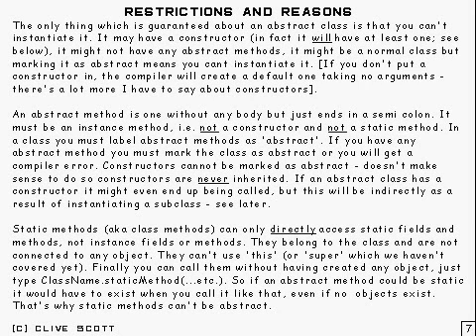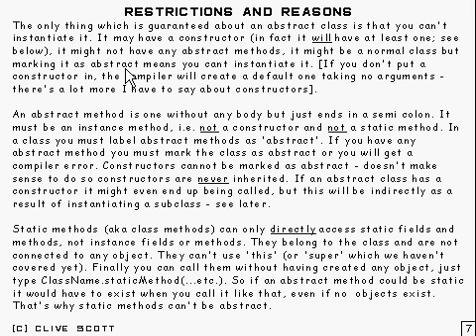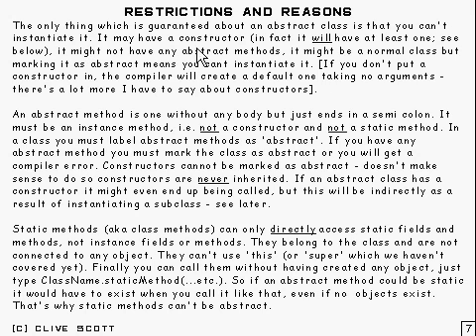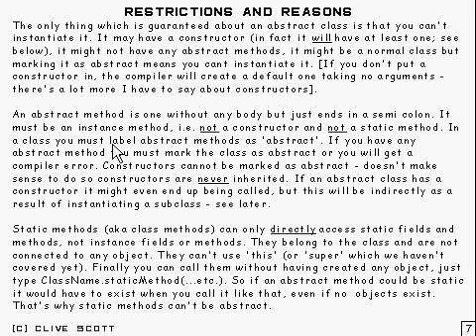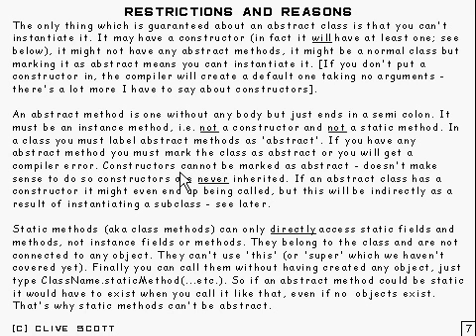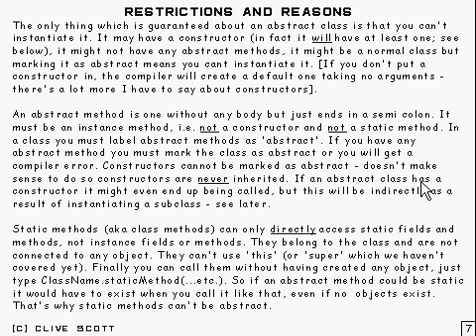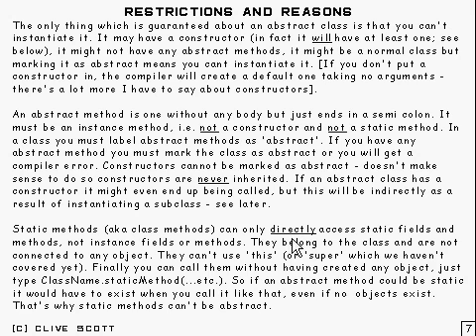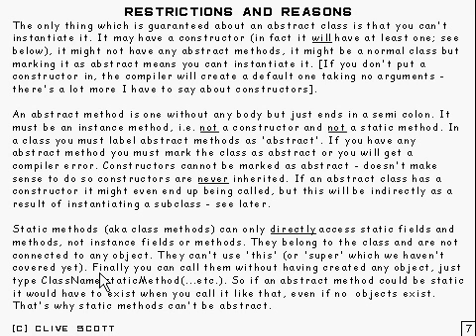Java Tutorial 17.03 Classes, overriding, hiding and access